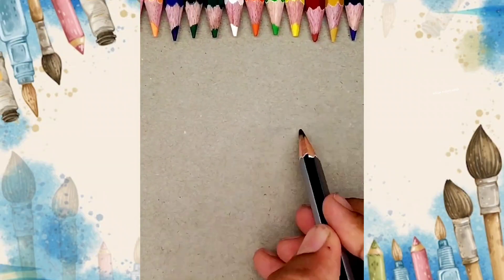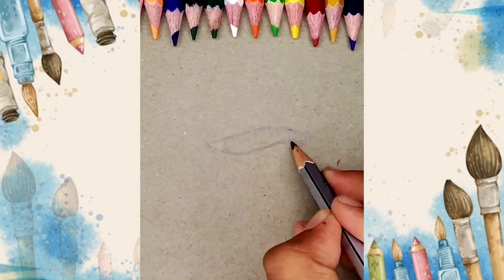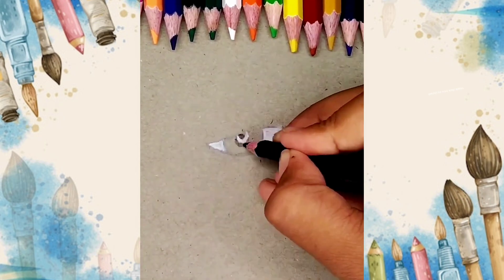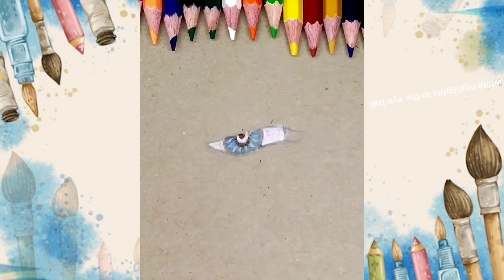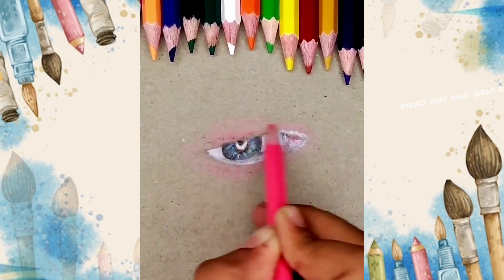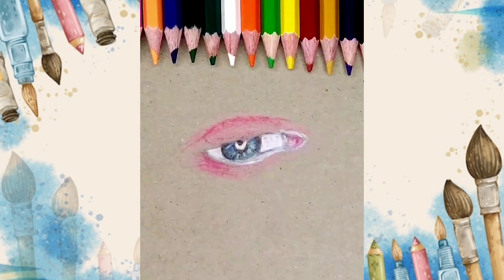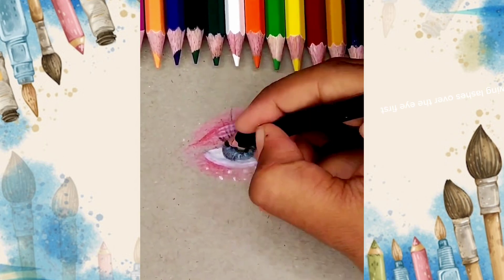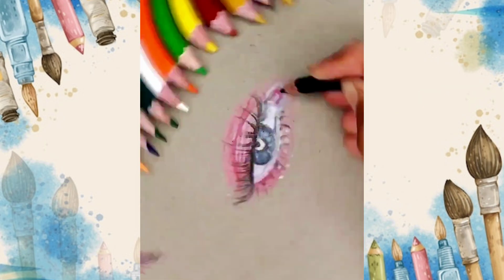Beautiful Drawing Short video | Realistic Sketch of Eye I Step by step Tutorial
In this video, We’re going to show you Beautiful Drawing Short video | Realistic Sketch of Eye I Step by step Tutorial. hope u like it 😊

Our channel is about Realistic drawing, colour pencil drawing . We cover a lot of cool stuff like Drawing tutorials